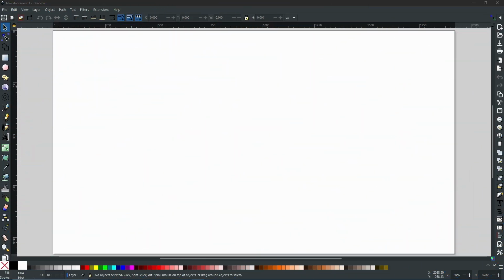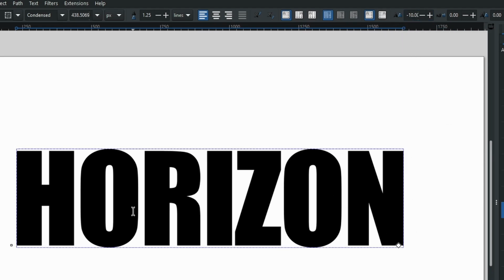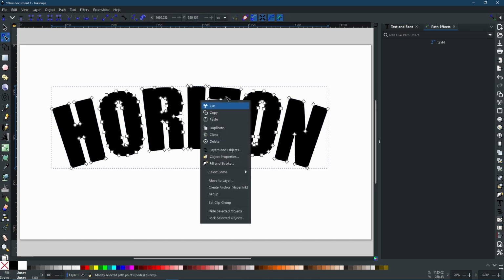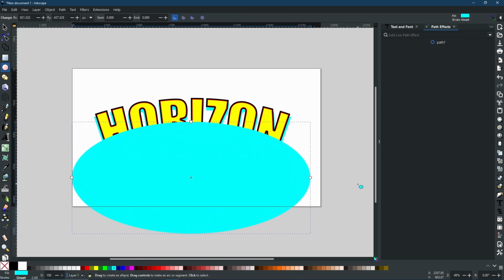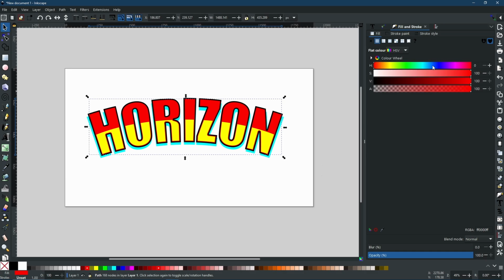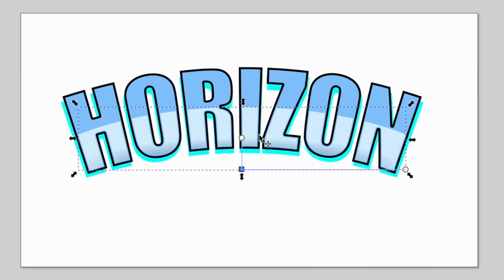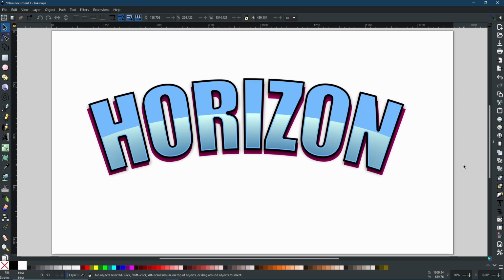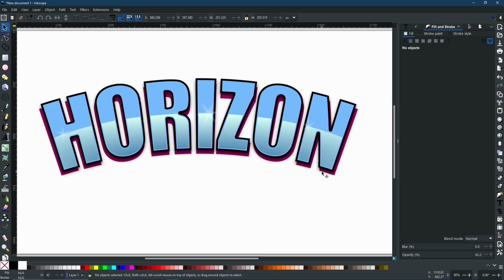Creating A HORIZON In Your Text With Inkscape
A lot of people asked me how I created the horizon effect in the time lapse of a previous video. Well! Today I break it down and show you how you can create the effect for yourself.